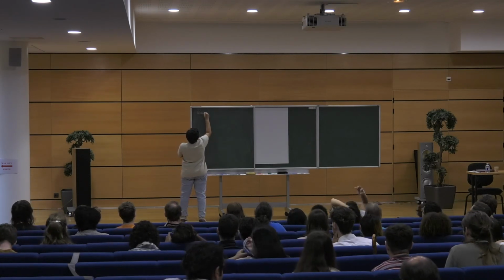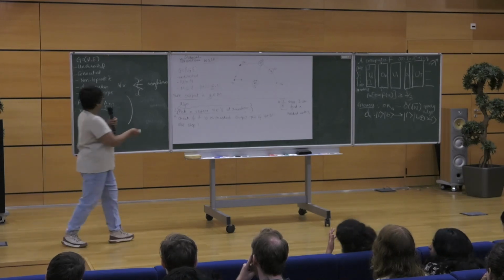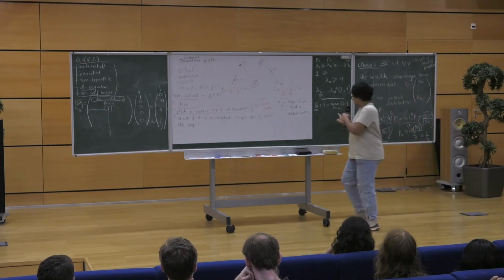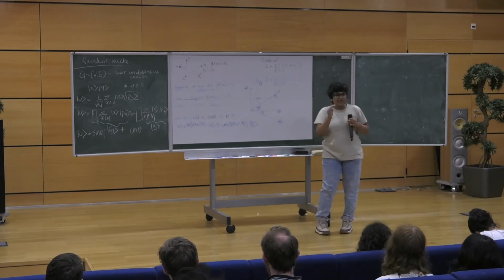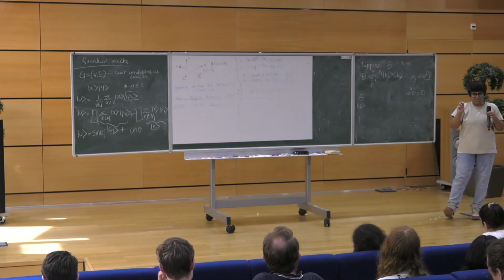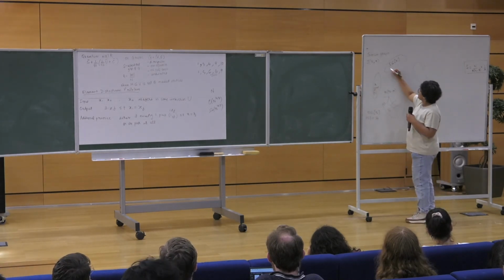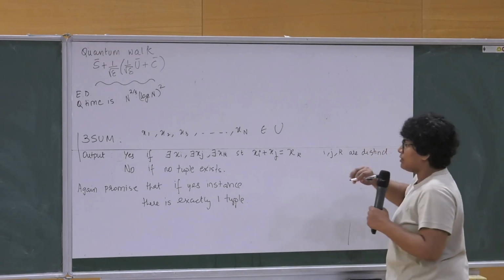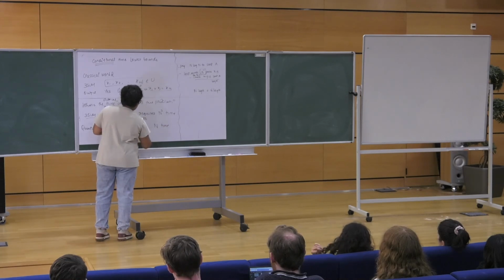Subhasree Patro - Quantum Walk Algorithms (EQTSS 2024)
Speaker:
Subhasree Patro (QuSoft, Eindhoven University of Technology)